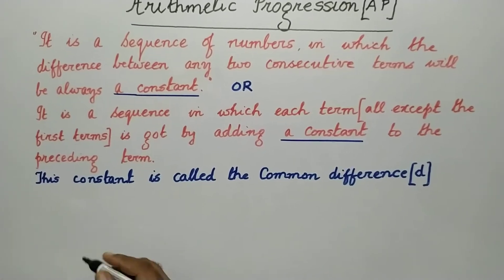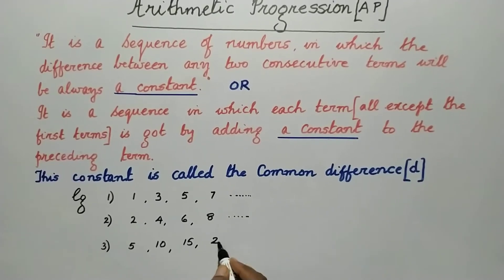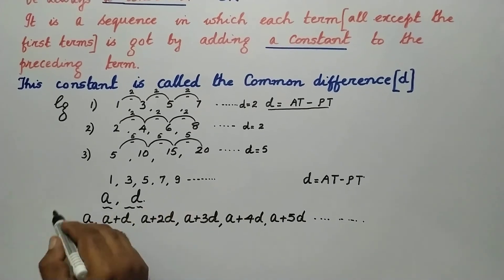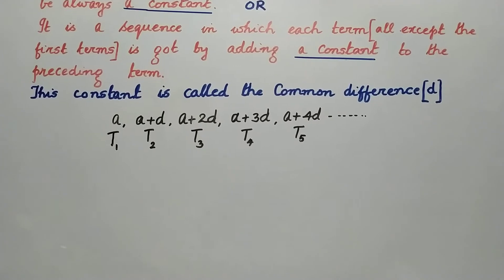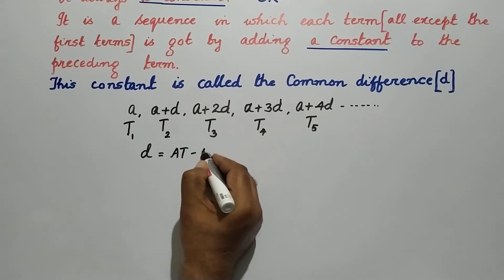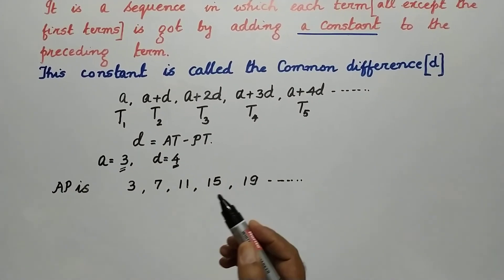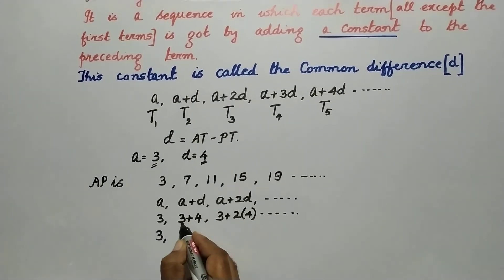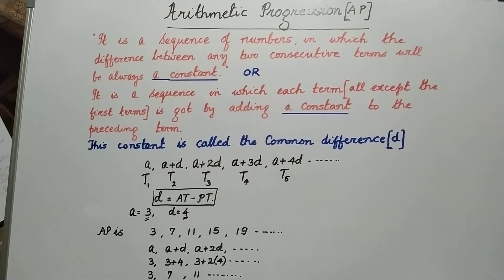Arithmetic progression...session 1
AP,definition,general form...